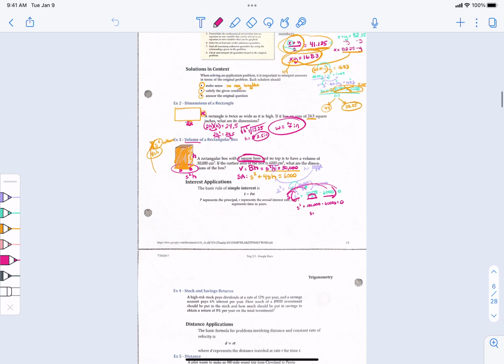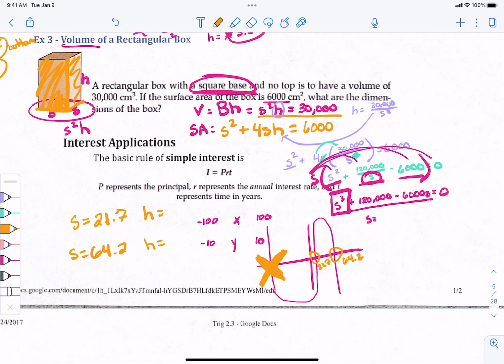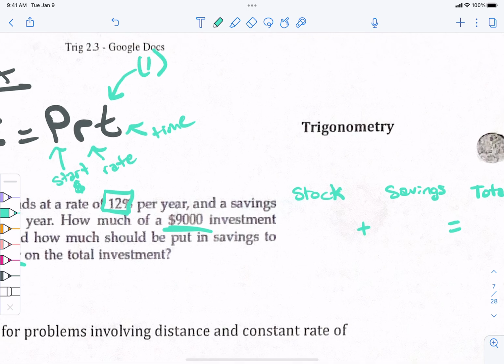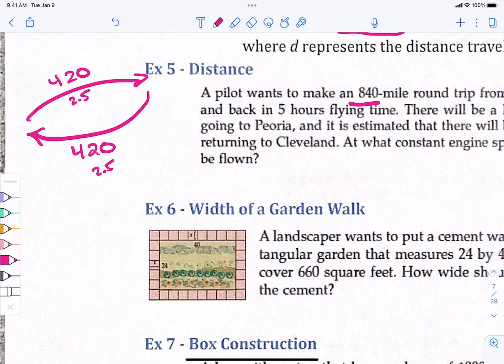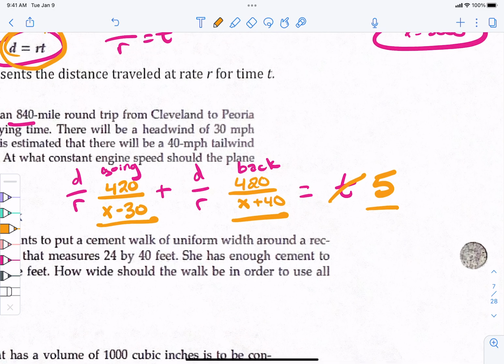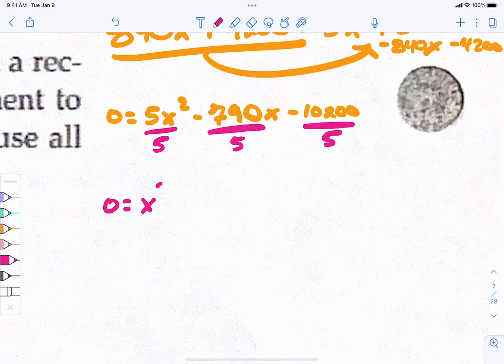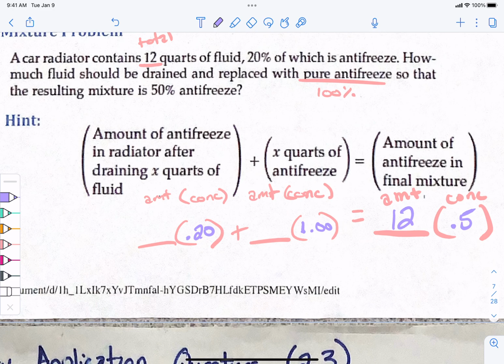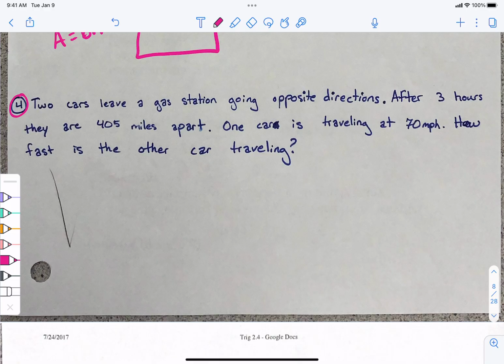Trig 2 3 Part B